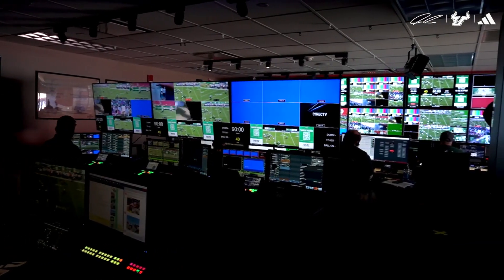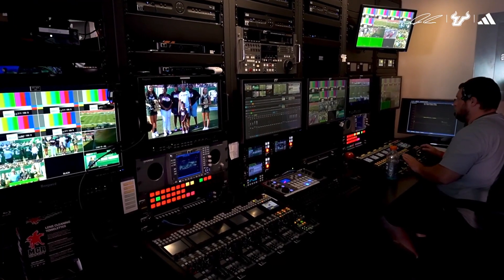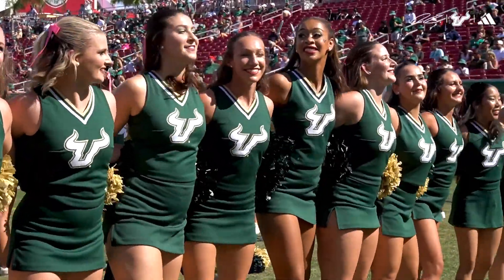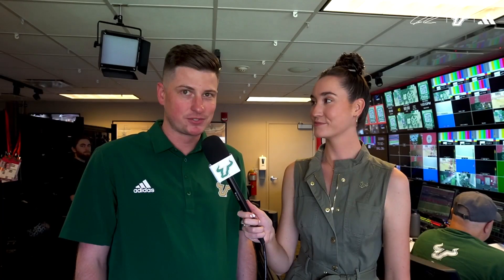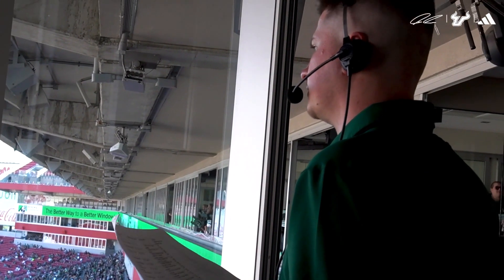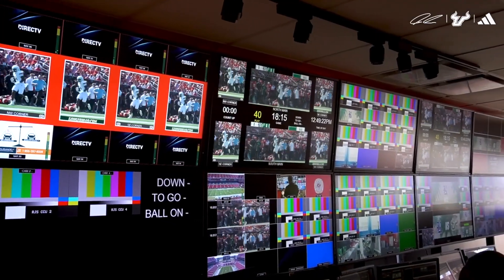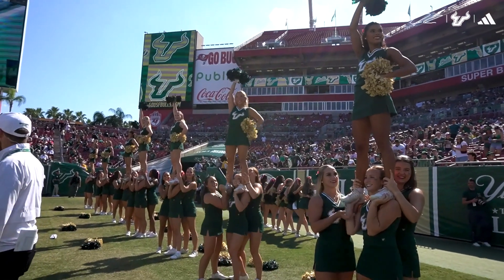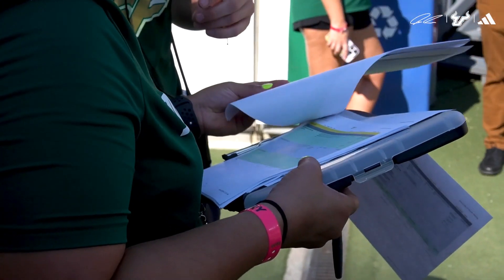BULLSEYE Feature: Game Presentation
Go behind the scenes with the USF Marketing & Game Presentation staff to see everything that goes in to the experience on gameday.